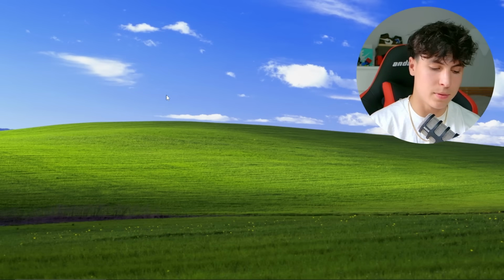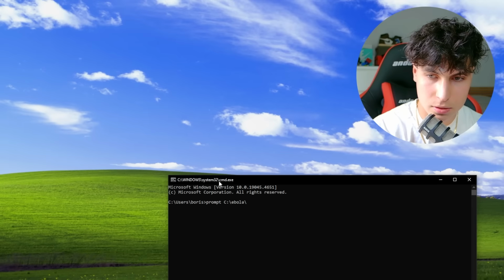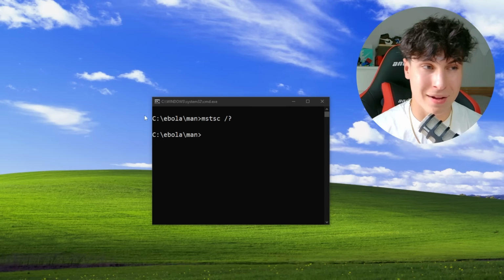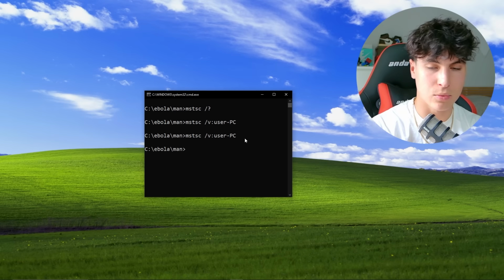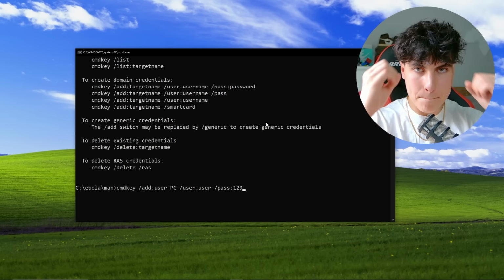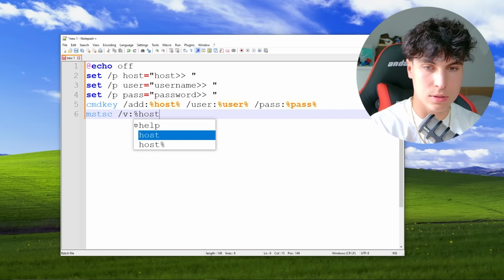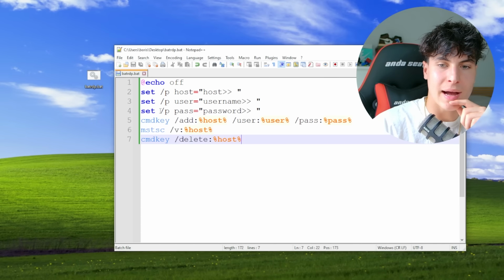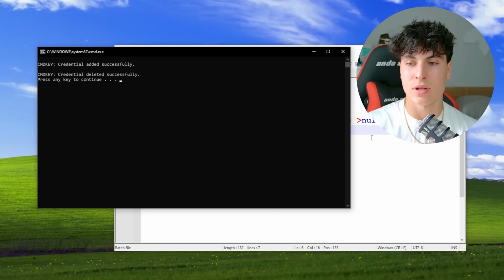Remote Desktop with CMD!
timestamps:
0:00 intro
0:35 rdp tutorial
1:22 rdp cli
2:12 connecting with cmd
3:07 save credentials
4:04 scripting
5:38 gui
6:26 outro